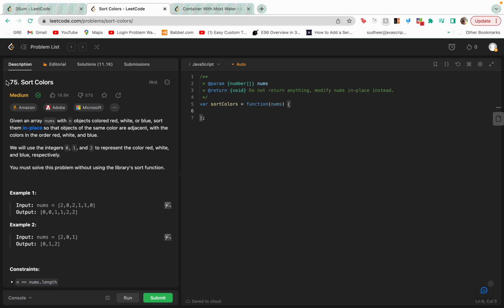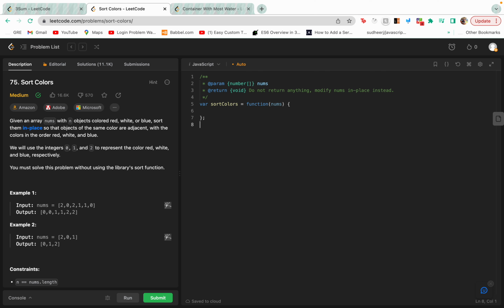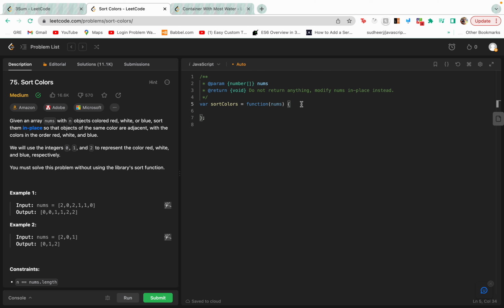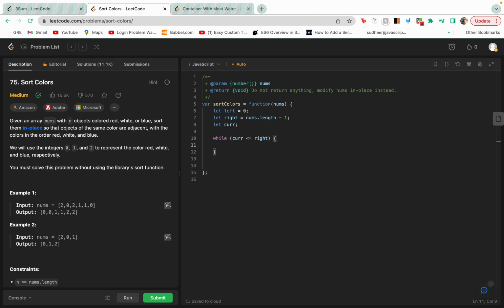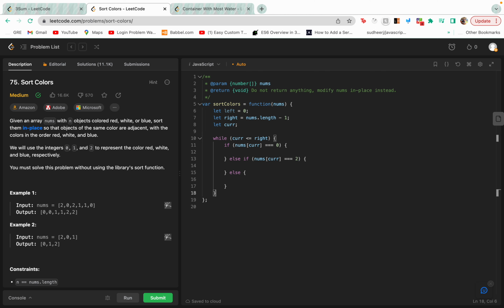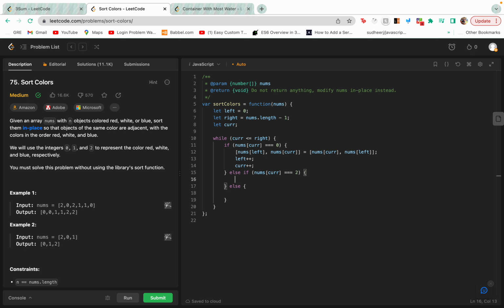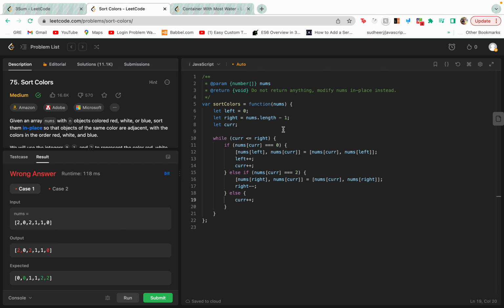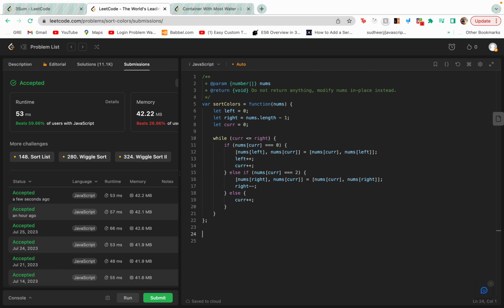Sort Colors - Leetcode 75 - JS (Javascript)